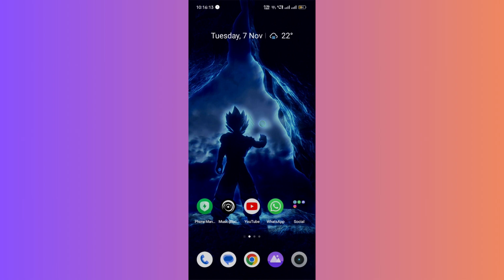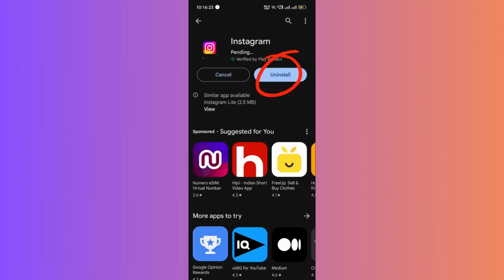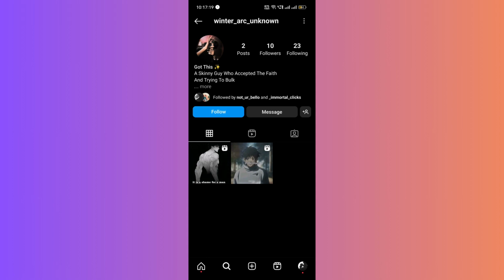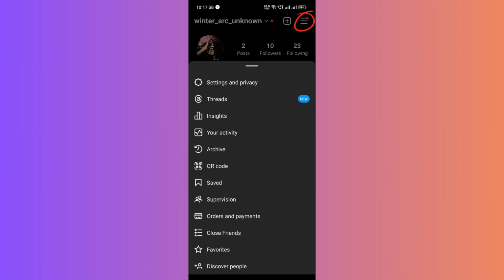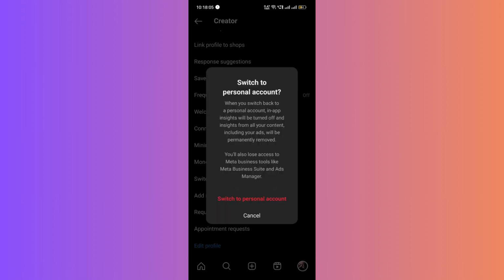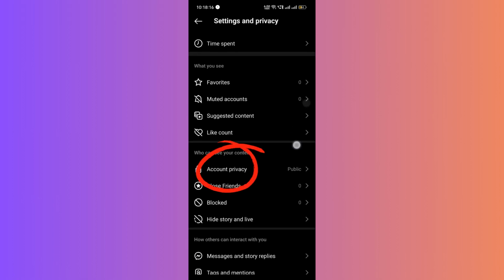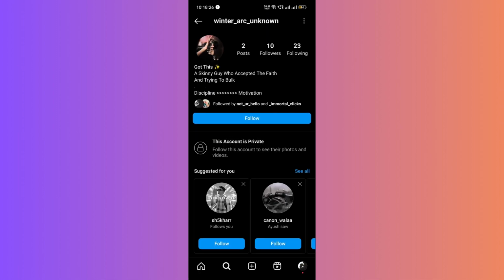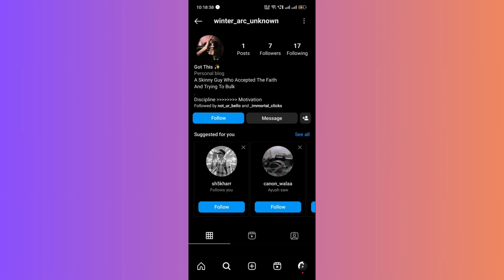How to Hide Following List on Instagram from Followers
How to Hide Following List on Instagram from Friends

In this video I'll show you how to Hide Following List on Instagram from Friends and Followers. The method is very simple and clearly described in the video. Follow all of the steps & Hide Following List on Instagram from Friends and Followers

How to Hide Following List on Instagram from Friends and Followers